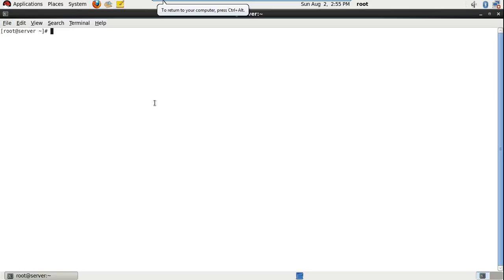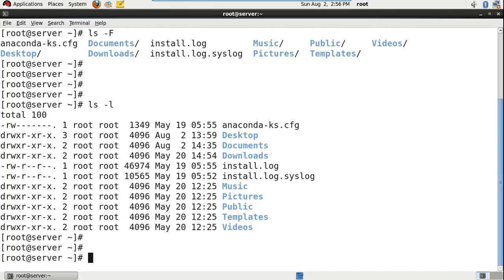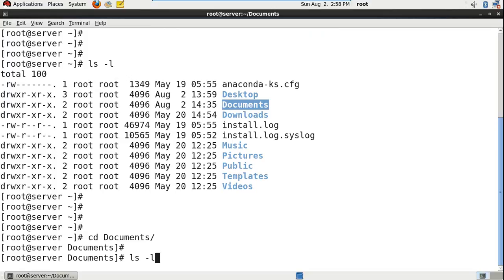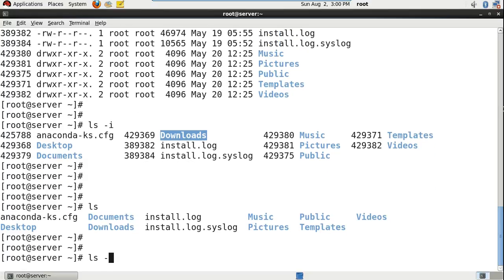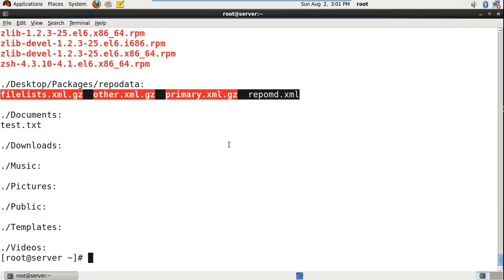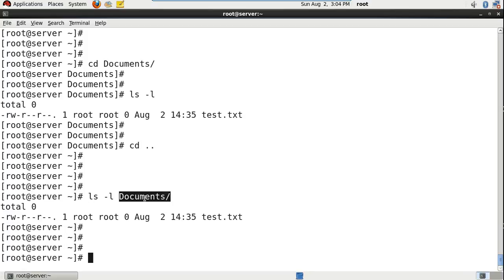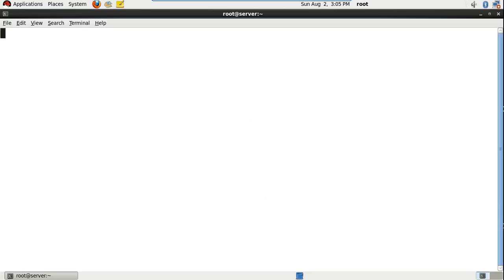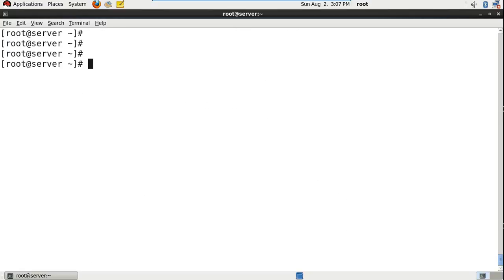Tutorial 1 # ls command in Linux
This Tutorial explains ls command in Linux with most useful options that can be helpful in day to day production activities.